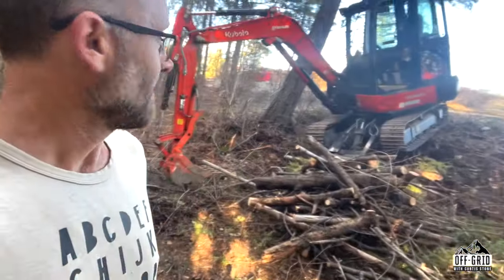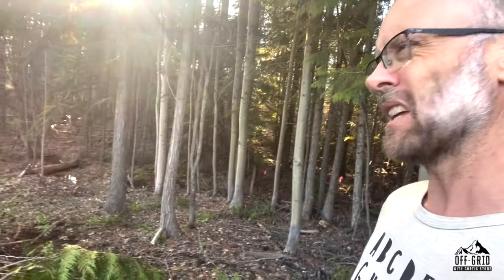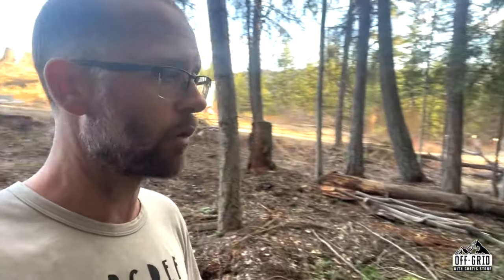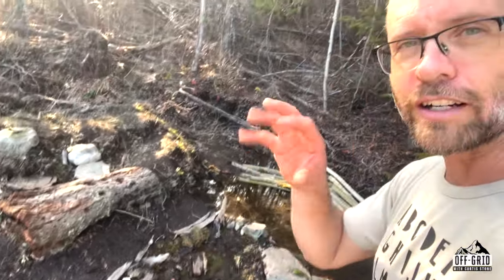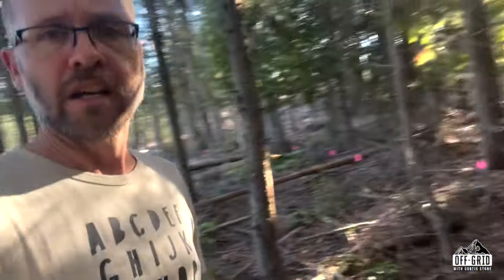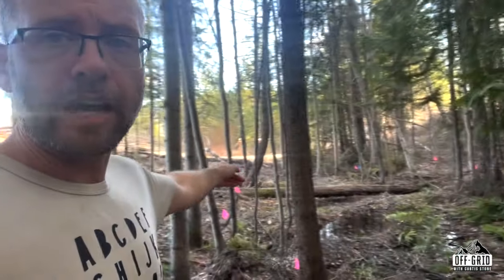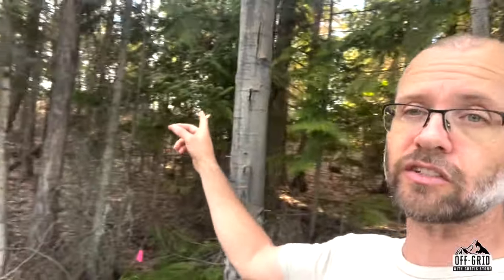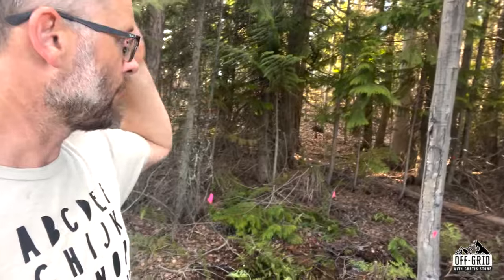Bush Hoggin'! Improving my Forests for Fire Protection, Ecology and Lifestyle!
“How to Find YOUR Dream Homestead Property”